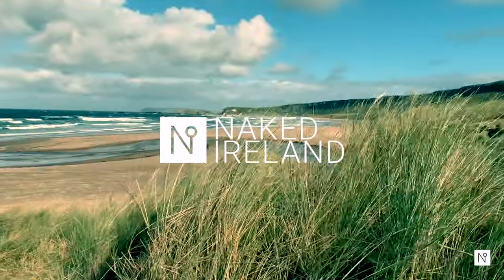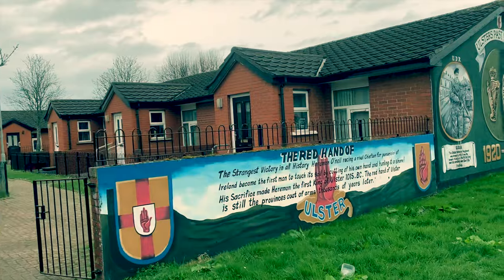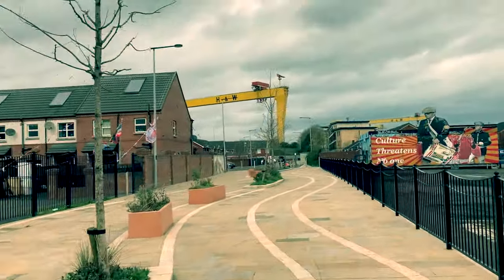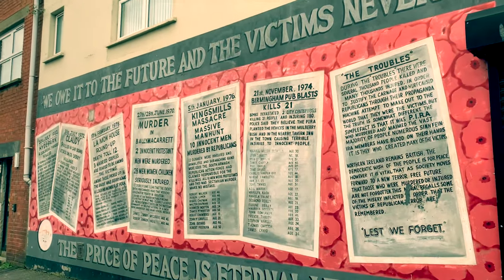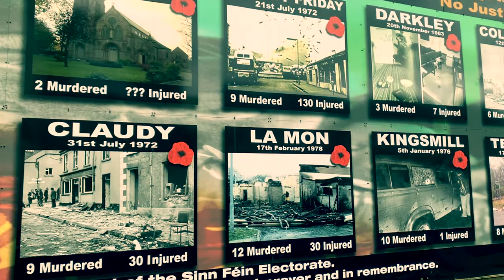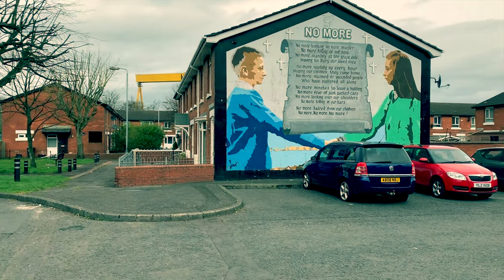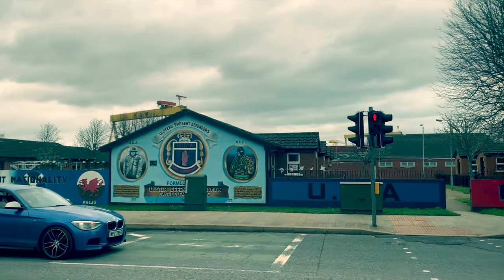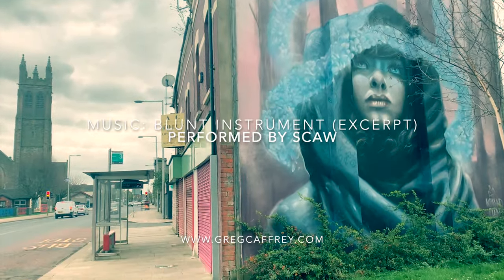N. Ireland troubles as expressed in the Political Murals of East Belfast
In this film we look at the political murals on the lower Newtownards Road in Loyalist East Belfast, N. Ireland. There are a number of murals visited in this film, which range from militant paramilitary images and commemorations to messages of hope and reconciliation.

Among the paramilitary murals are images and slogans that celebrate the East Belfast UDA (the Ulster Defence Association) who were a loyalist paramilitary group formed in 1971. Their armed terrorist campaign justified by the group as required to protect loyalist areas and to combat Irish Republicanism. The group used the cover name Ulster Freedom Fighters (UFF) for its attacks to avoid being banned as an organisation. This allowed the organisation to remain legal (while only the UFF were outlawed by the British Government) until 1992. The UFF had been proscribed since 1973. More than 400 deaths have been attributed to the UDA/UVF, the vast majority of whom (according to the Sutton Index of Deaths) were randomly selected civilian catholics in what they claimed were retaliations for republican violence. While these two combined armed groups declared a ceasefire in 1994, ending their campaign in 2007, some members have continued to involve themselves in violence.

The UVF (Ulster Volunteer Force) was founded in 1966, modelled on the Ulster Volunteers, who were a Unionist militia formed in 1912 to oppose Home Rule. This organisation is also commemorated in the murals shown in this film.The more recent organisation had the same objectives as the UDA/UFF (above) and, similarly were involved in a bloody terrorist campaign during N. Ireland's period of conflict (known as the Troubles) resulting in more that 500 killings, more than two thirds of whom (according to the Sutton Index of Deaths) where randomly killed catholic civilians.

There is a wall dedicated the the Young Citizen Volunteers, the youth group of the UVF. This group was modelled on the youth wing of the original Ulster Volunteers.

Some of the murals are 1st World War commemorations and celebrate the participation of the Ulster Volunteers in those campaigns.

There are other murals that document various Republican atrocities committed during the same period of the troubles.

More positive images are included in the area too, which range from Titanic celebrations to a wonderful work that celebrates Belfast's importance as a centre for the linen industry.

Information of on the Paramilitary groups represented on the walls can be found at the following wiki links: